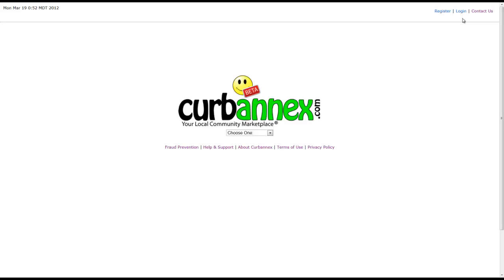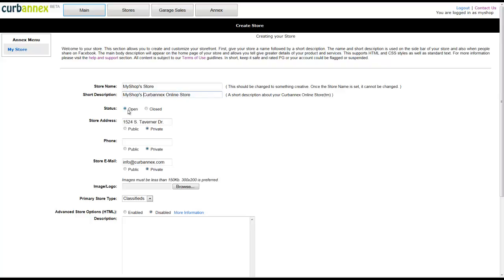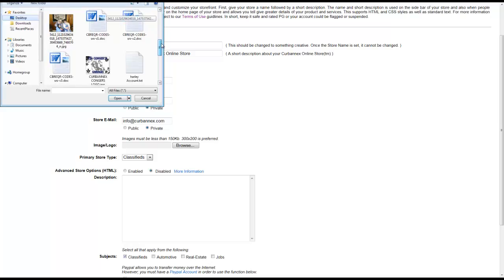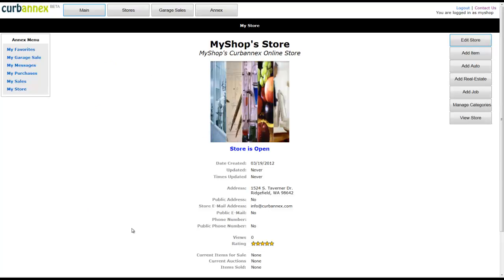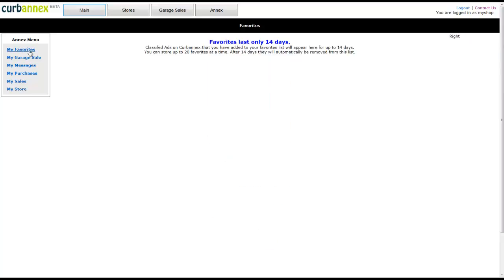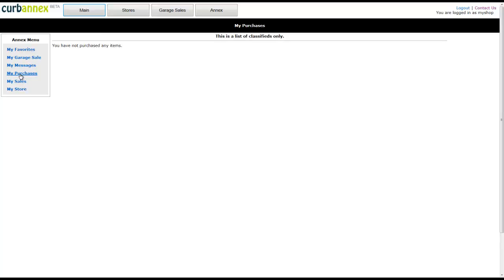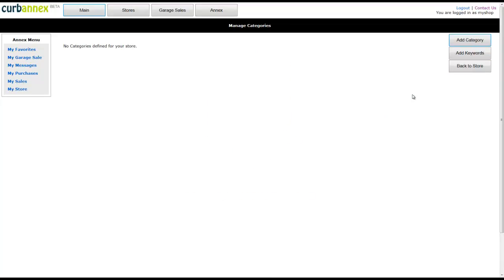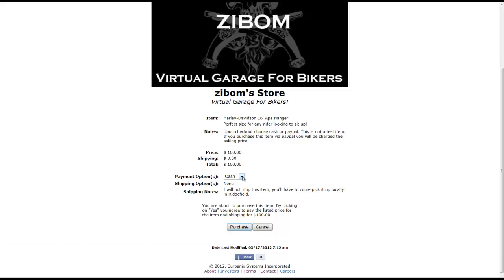Curbannex - Creating a New Store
This is a video tutorial on how to create a new store within the curbannex.com e-commerce application.